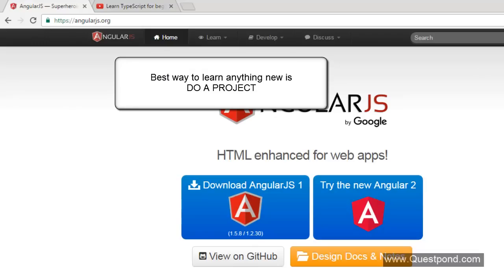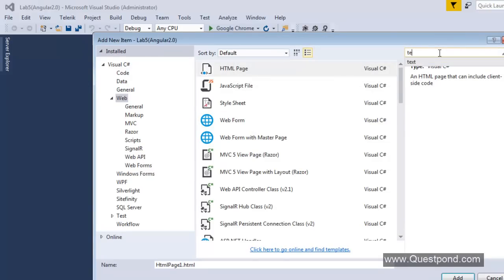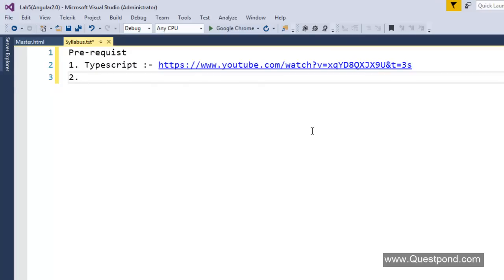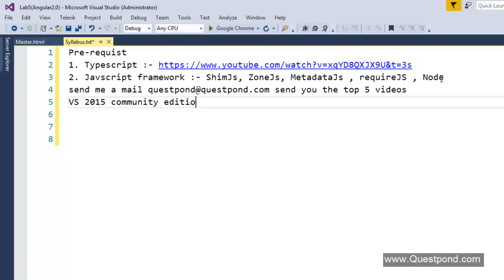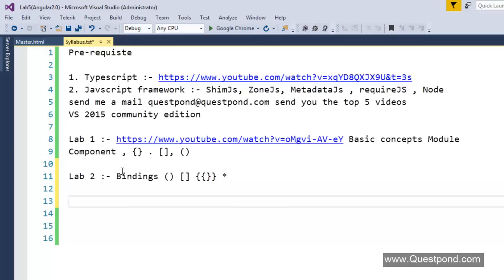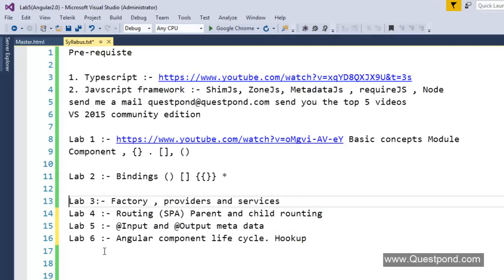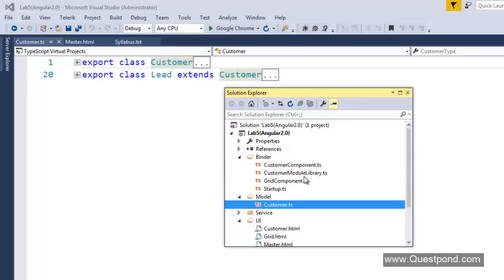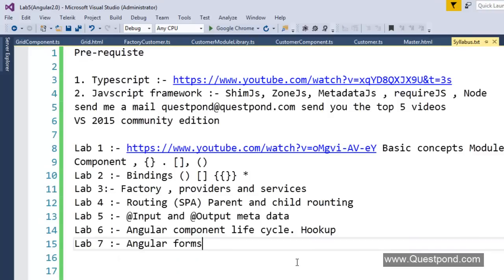How to Learn Angular 2 ?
Below are the pre-requiste videos of Angular 2 which can speed up your Angular 2 learning process.

Basic 1 hour video by which covers Angular 2 basic concepts

In this video we will understand what it takes for Learn Angular 2 and we will also see a simple customer sample project for the same.

(Angular 2.X and 4.X)How to open Angular 2 Source code.(Trailer)

(Angular2.X and 4.X)Lab 1: - Modules,Components, ng-model & expressions.

(Angular2.X and 4.X)Lab 2 :- 1-way/2-way binding, interpolations, template binding, event binding & cloning.

(Angular2.X and 4.X)Lab 3 :- @Input, @Output & Eventemitters.

(Angular2.X and 4.X)Lab 4 :- Angular Component Life Cycle.

(Angular2.X and 4.X)Lab 5 :- Providers, Services and Dependency Injection.

(Angular2.X and 4.X)Lab 6:- SPA(Single Page Application) using Routing.

(Angular2.X and 4.X)Lab 7:- Validation using Angular forms.

(Angular2.X and 4.X)Lab 8:- Making HTTP POST calls to REST service (WebAPI) using Angular 2.

(Angular2.X and 4.X)Lab 9 :- Lazy loading using Angular 2.

(Angular2.X and 4.X)Lab 10 :- Use WebPack for Angular 2 application.

(Angular2.X and 4.X)Lab 11 :- Use VS Code Editor.

(Angular2.X and 4.X)Lab 12:- Migration Angular 2.X to Angular 4.X.

(Angular2.X and 4.X)Lab 13:- Auxiliary router outlet / Named router outlet.

(Angular 2.X and 4.X)Lab 14 :- PathLocation & HashLocation Strategy.

(Angular 1.X)Lab 1:- $scope, $rootscope, controller, models, expression & debugging.This is this video what your are seeing.(Angular 1.5)

(Angular 1.X)Lab 2 :- Digest Cycle, Watchers, One time, $watch and $apply. (Trailer) (Angular 1.5)

(Angular 1.X)Lab 3:- Factory and Services (Trailer) (Angular 1.5)

(Angular 1.X)Lab 4 :- Using $http service with WebAPI as back end.(Trailer)(Angular 1.5)

(Angular 1.X)Lab 5 :- Custom Directives, Restrict and Isolation Scope.(Trailer)(Angular 1.5)

(Angular 1.X)Lab 7 :- Angular Unit Testing using Jasmine.(Trailer)(Angular 1.5)

(Angular 1.X)Lab 8 :- Implementing SPA using Angular Route and Angular UI Router.(Trailer)(Angular 1.5)

(Angular 1.X)Lab 9:- Emit, BroadCast and On Events. (Trailer)(Angular 1.5)

(Angular 1.X)Lab 10 :- Filters in AngularJS. (Trailer)(Angular 1.5)

(Angular 1.X)Lab 11 :- JQuery with AngularJS.(Angular 1.5)
In this video we will discuss how we can use JQuery with AngularJS.

(Angular 1.X)Lab 12:- Dot Rule and Controller AS keyword(Trailer)(Angular 1.5)

(Angular 1.X)Lab 13:- Angular Provider (Constant, Values, Provider, Service and Decorator).(Angular 1.5)

If you want to get access to the pre-requisite videos share this video on your facebook,twitter or linkedin and send us the shared link to and we will give you drop of the videos.